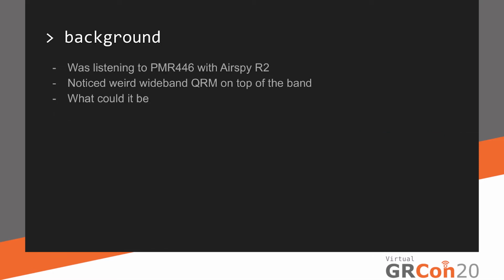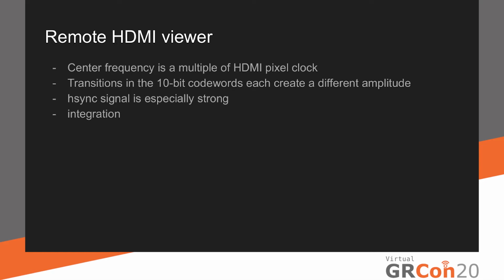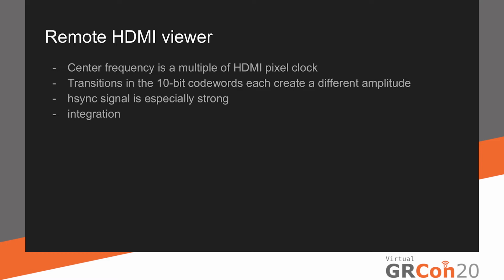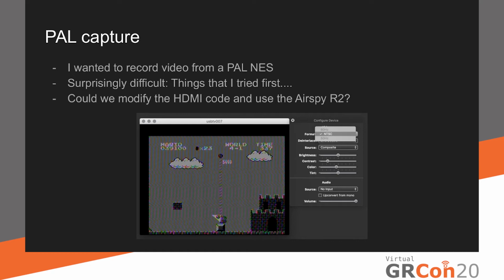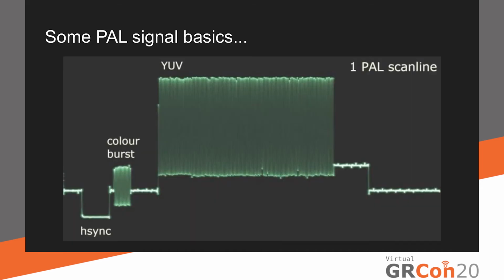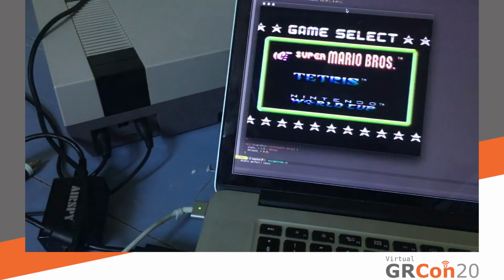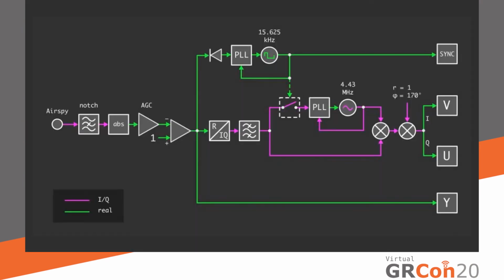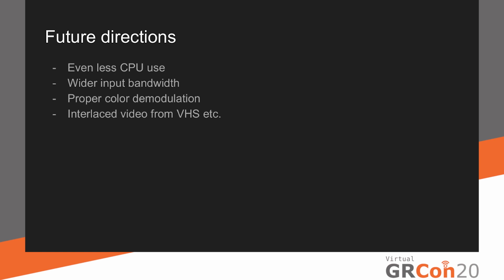GRCon20 - SDR Analog Video Decoding Adventures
Presented by Oona Räisänen at GNU Radio Conference 2020

Oona Räisänen, a programmer interested in signals and sound waves, shares her video decoding adventures.